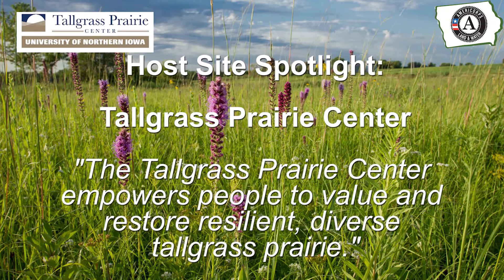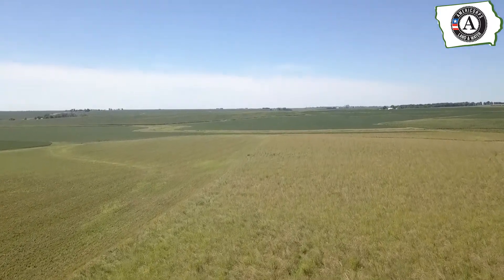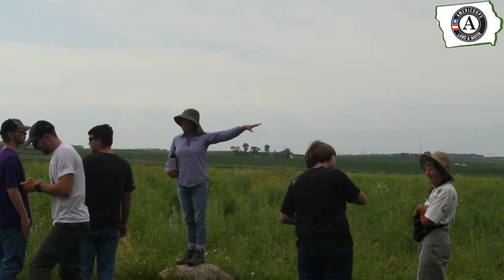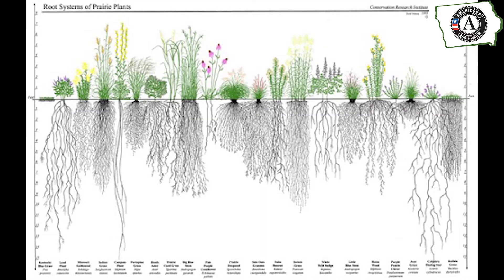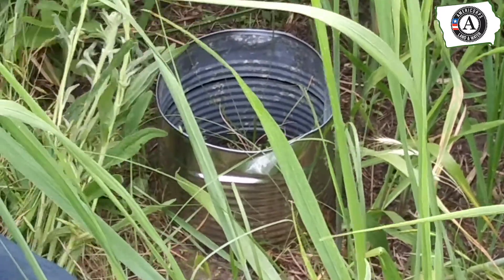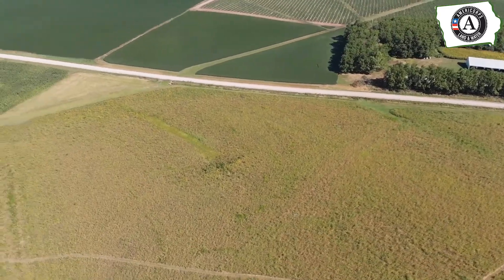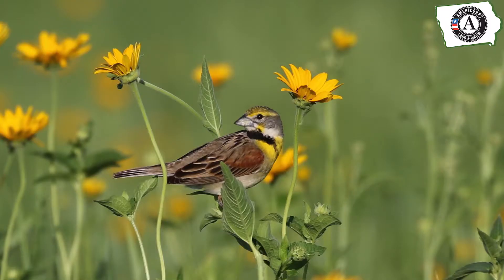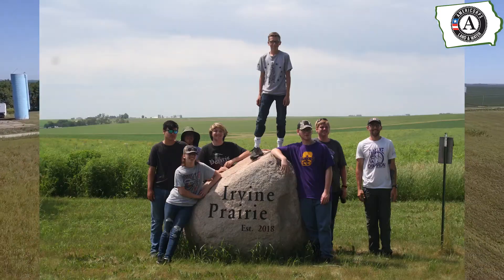Irvine Prairie Education Event - Green Iowa AmeriCorps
Green Iowa AmeriCorps member Andy Olson put together a video describing one of the activities he and his team were able to complete as Green Iowa AmeriCorps members serving at the Tallgrass Prairie Center in Cedar Falls, IA. Member Aaron Sanderson hosted an education event at Irvine Prairie in Dysart, Iowa that showed the infiltration power of native prairie grasses verses turf grass.